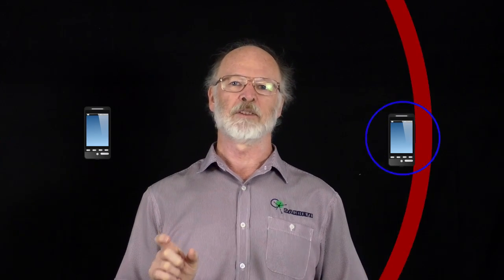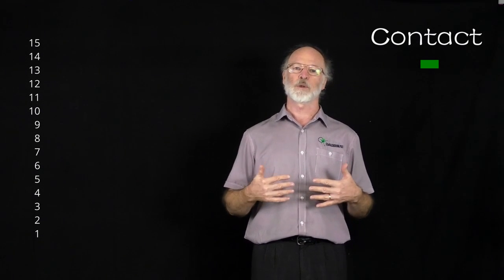The COVID Safe App: How does it really work?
I was cautious about the way the data was managed when the first announcements were made about the  COVID Safe app. Now that it's been released and I have seen some of the technical reviews, it just proves the old adage that what people don't know, they make up. I had based my caution on the way that similar apps had handled the situation, but the COVID Safe app is different to those, and has no more or less security than any existing Government apps such as myGov or myGovID.